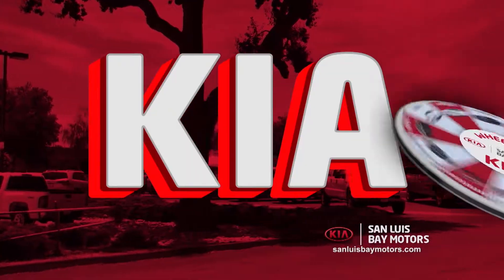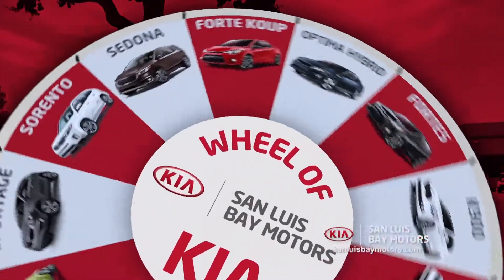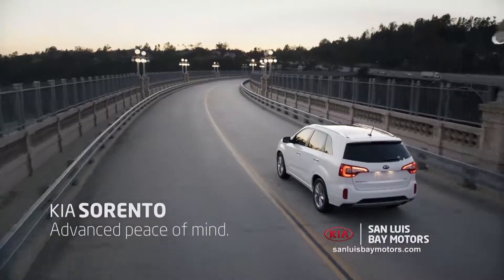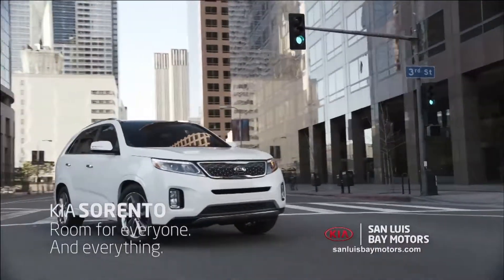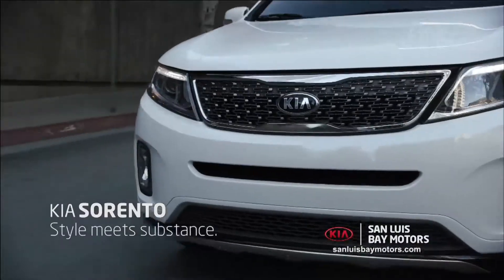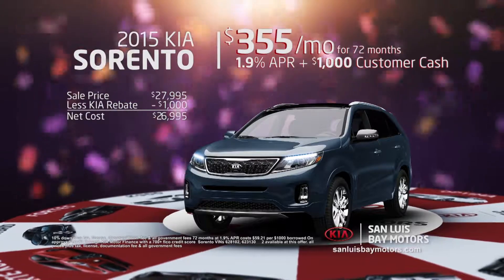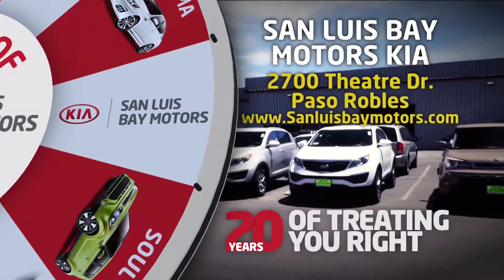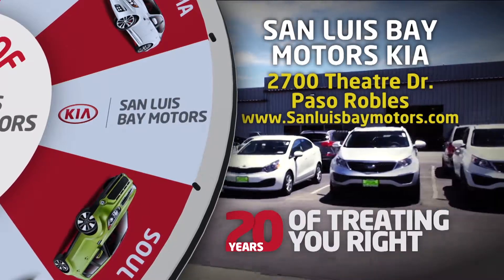San Luis Bay Motors Kia Spin the Wheel of Kia! (Sorento Version)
San Luis Bay Motors Kia in Paso Robles